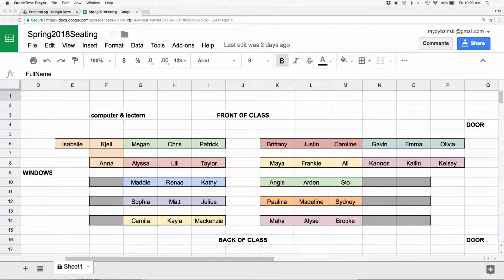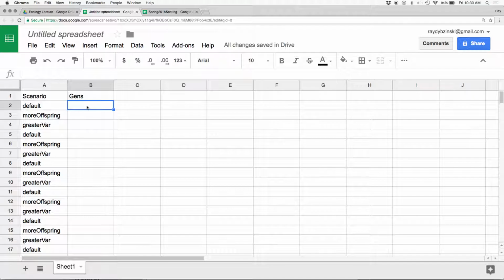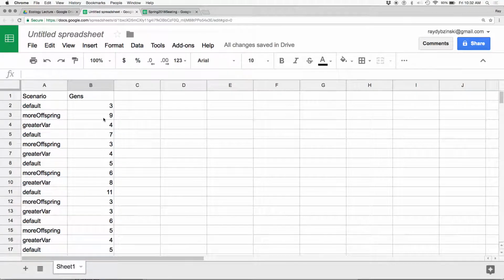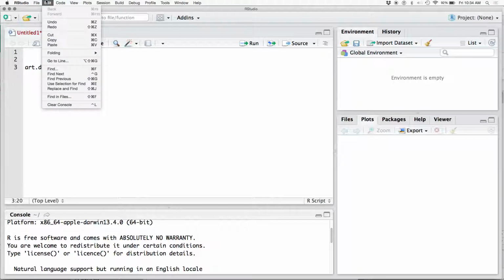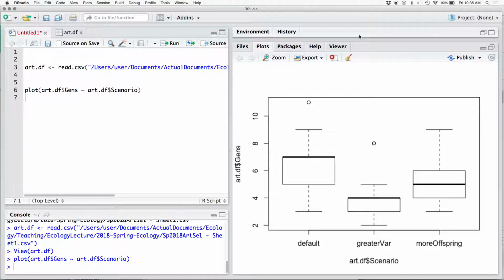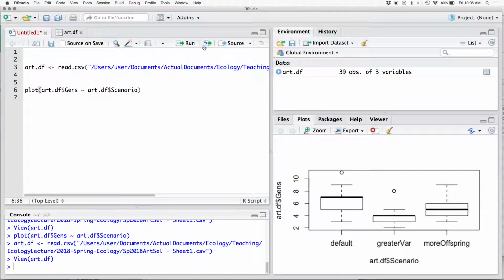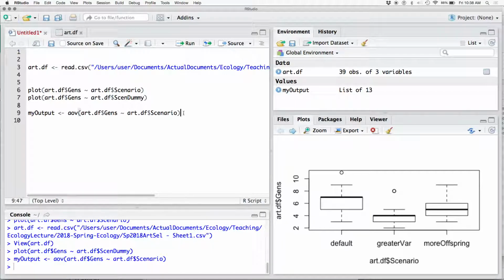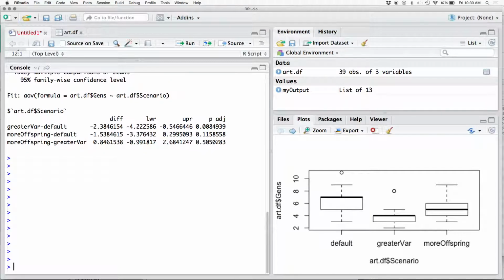ENVS 280 Artificial Selection Analysis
A super quick analysis of our artificial selection in-class assignment. Useful, perhaps, as a quick review of some R skills.